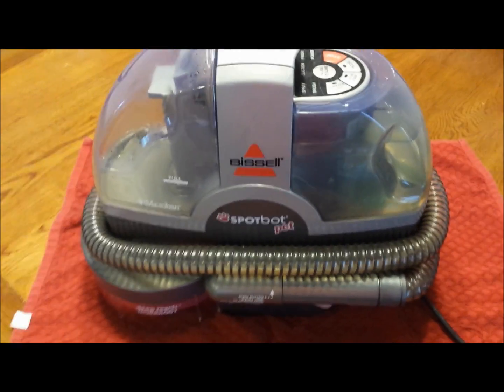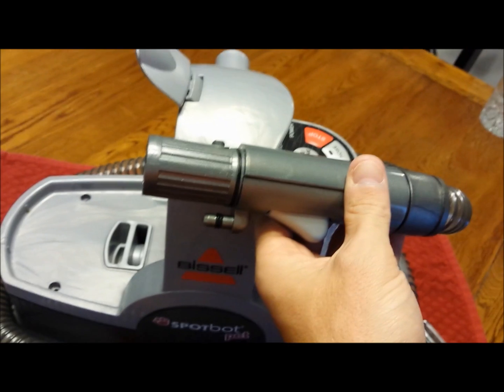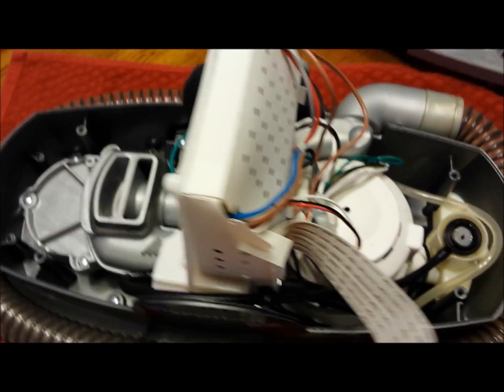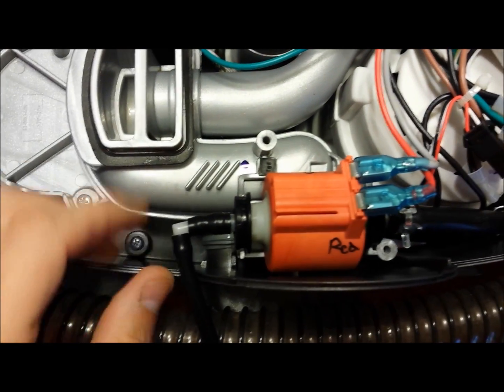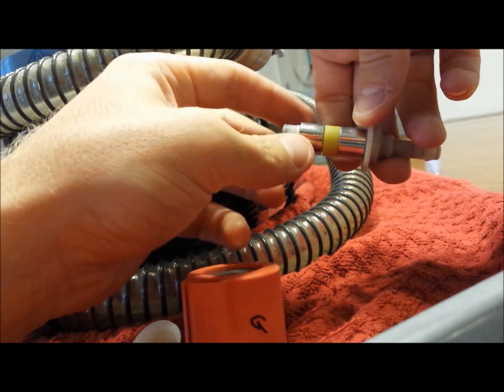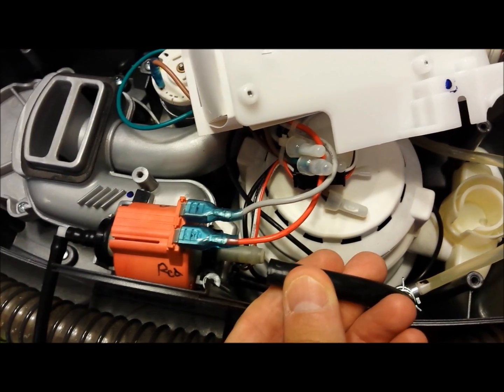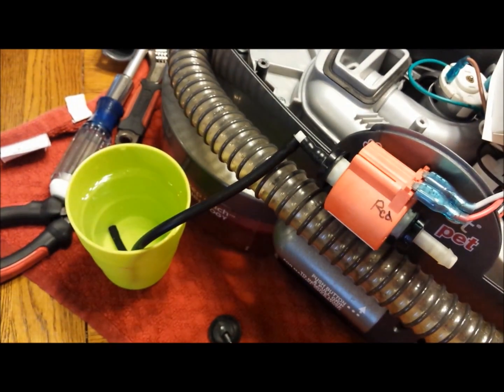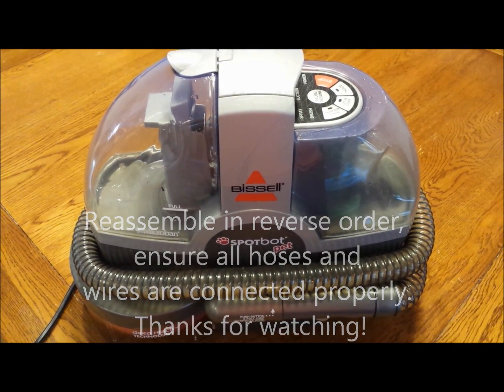Fix Your Bissell SpotBot Pet That Doesn't Spray. Pump Repair and Replacement Guide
Troubleshooting your Bissell SpotBot or SpotBot Pet. Tutorial for when your cleaning solution is not spraying.